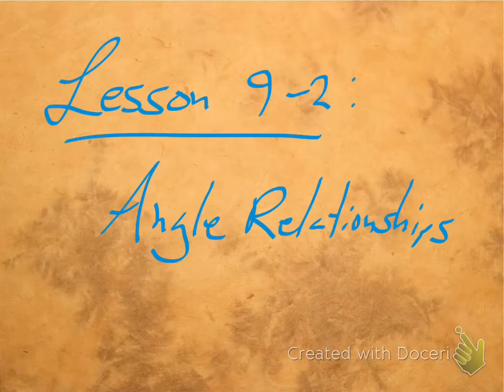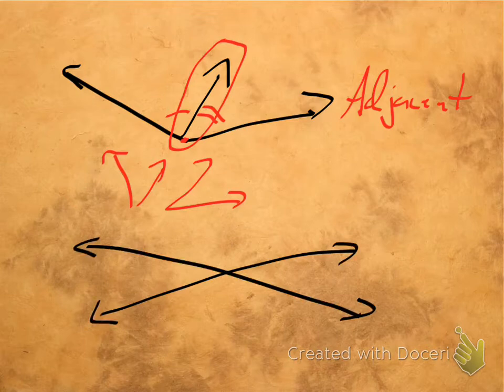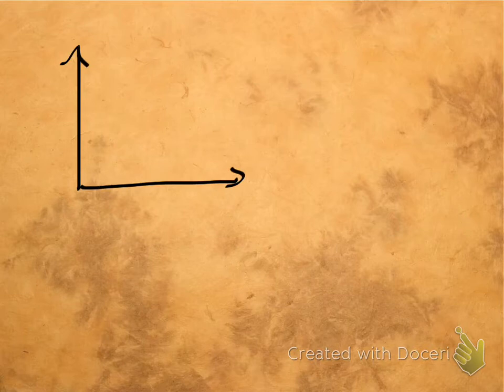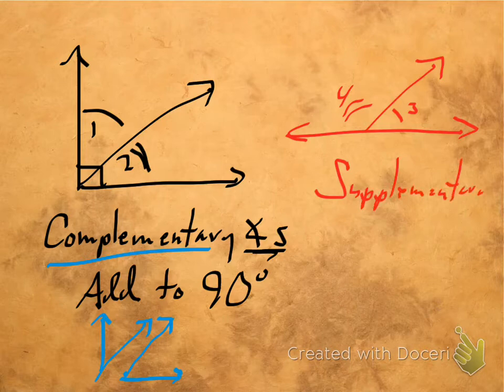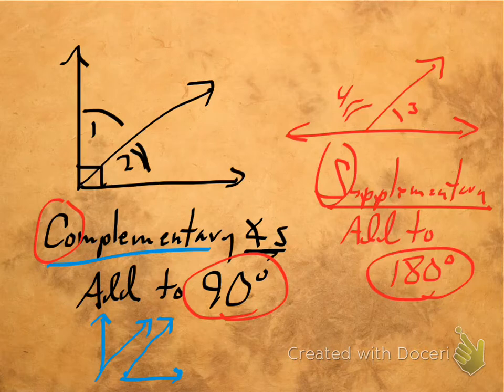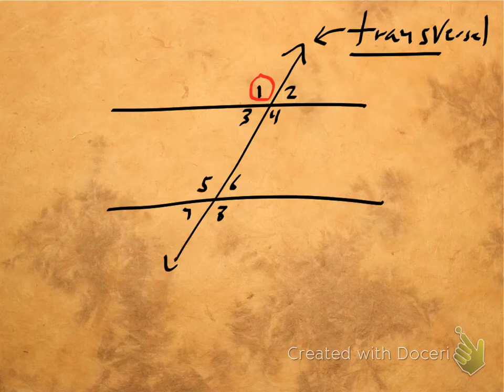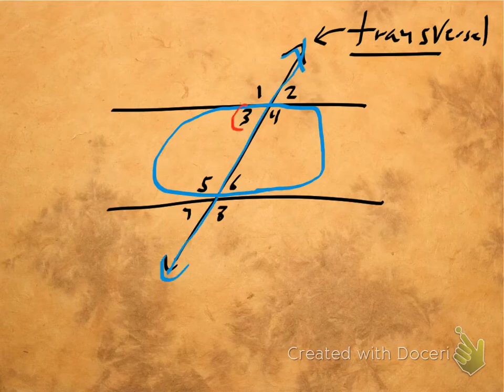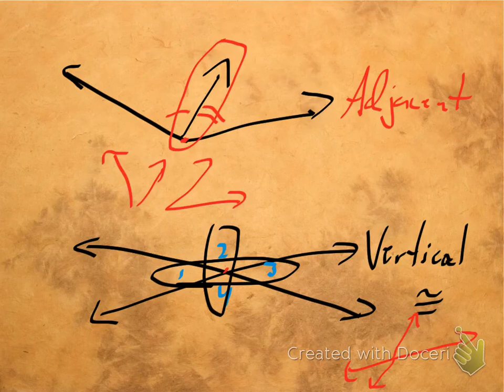Pre-Algebra, Lesson 9-2: Angle Relationships